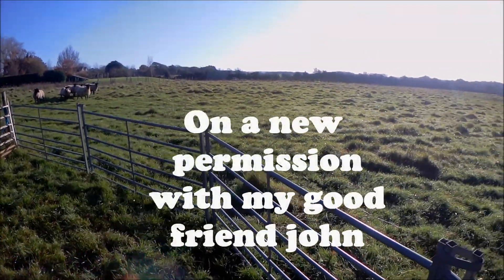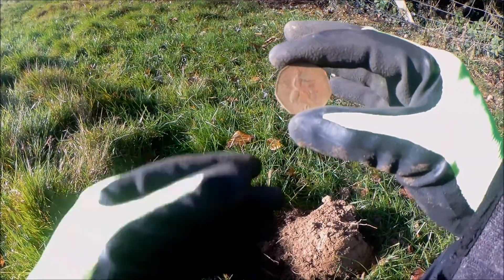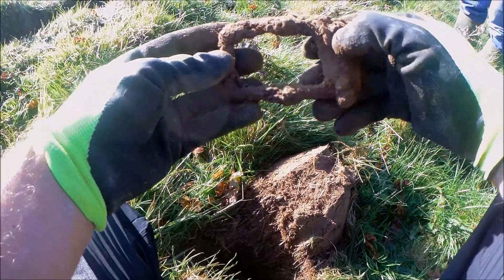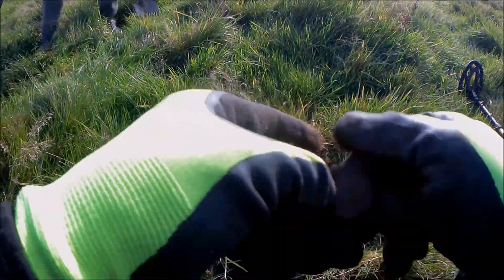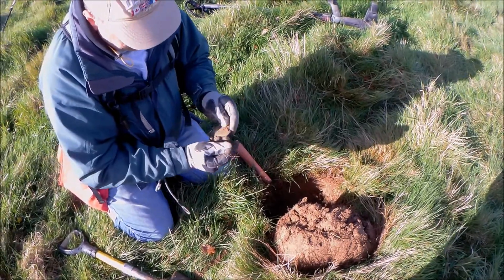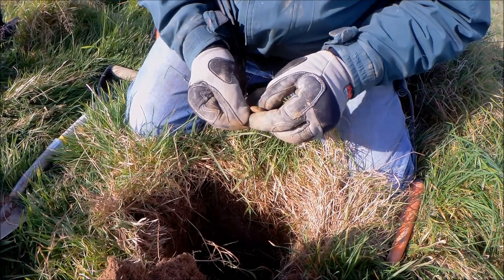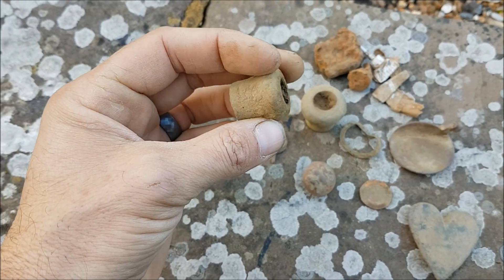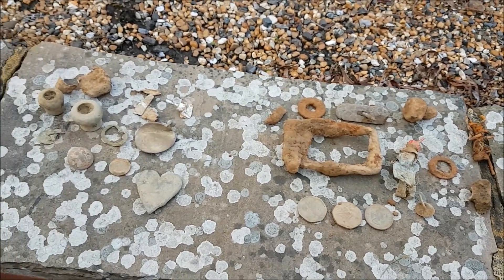METAL DETECTING UK 2017, New permission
out on a hunt with my good friend john on a new permission grass was very long so it was tough going but we did quite well, was nice to finally have good audio using my new camera and external mic, hope you enjoy the video, please like and subscribe